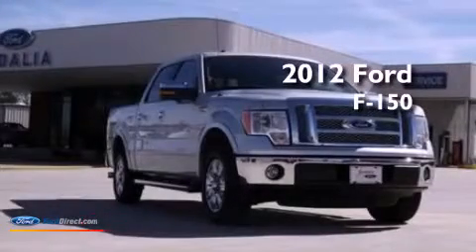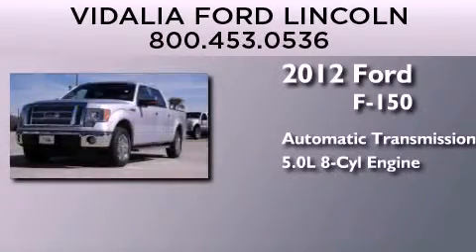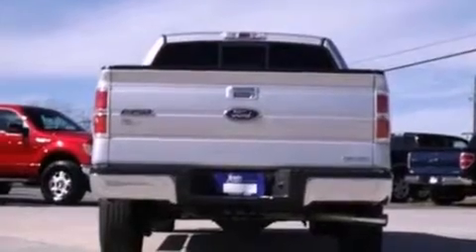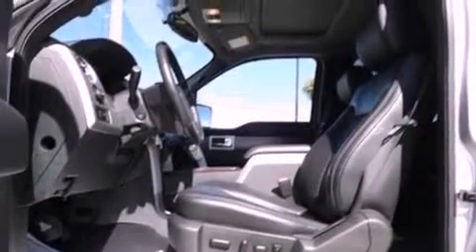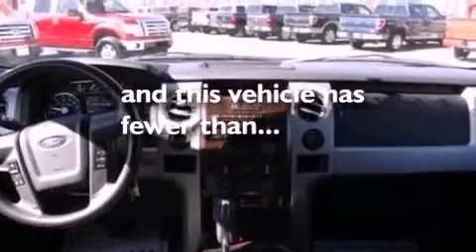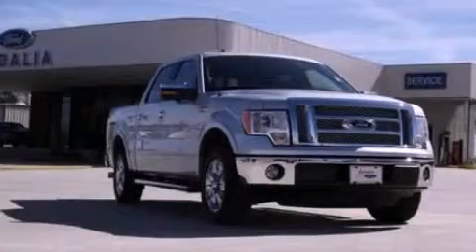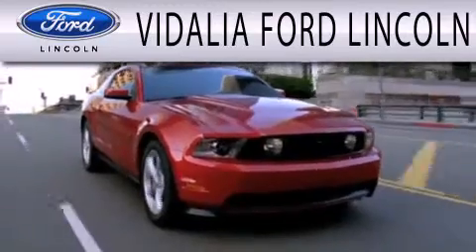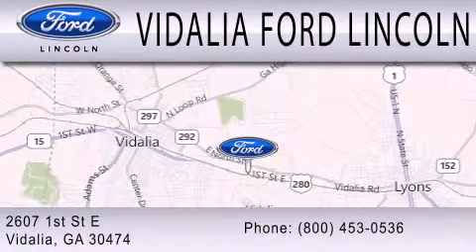2012 FORD F-150 Vidalia GA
Year : 2012
 Make : FORD
 Model : F-150
 Engine : 5.0L V8 32V MPFI DOHC FLEXIBLE FUEL
 Trans . : 6-SPEED AUTOMATIC
 Exterior : SILVER
 Miles : 16,438

 Stock : 2270A